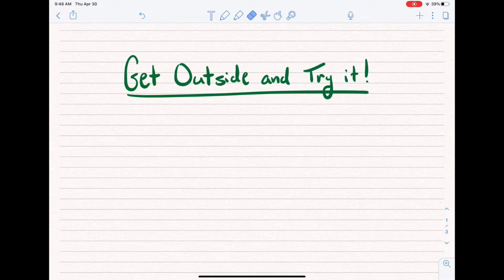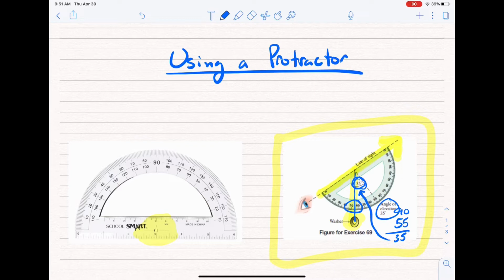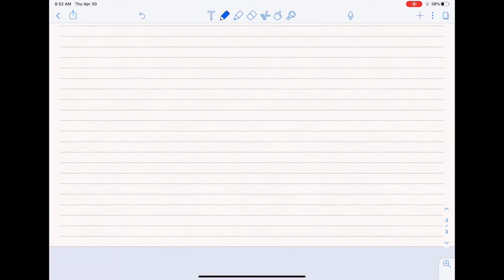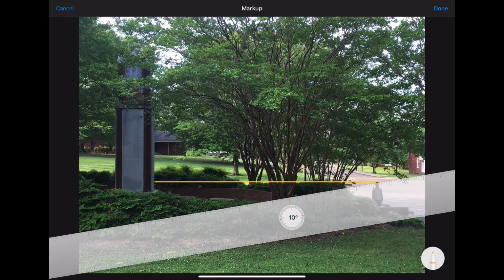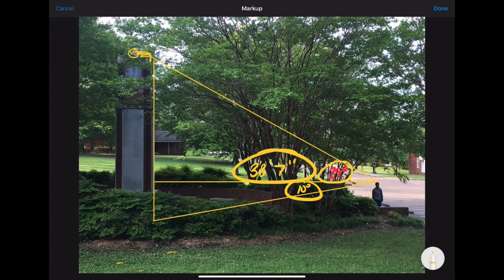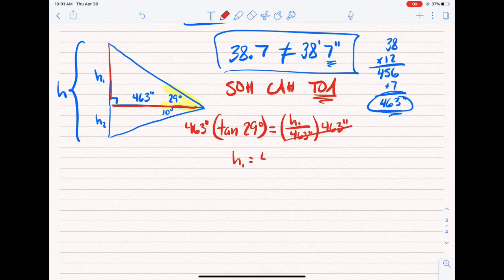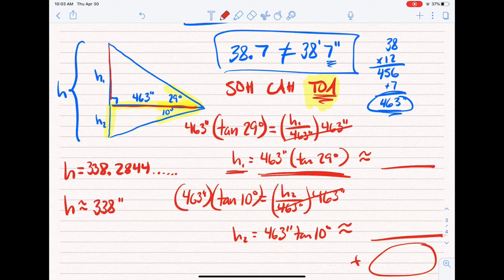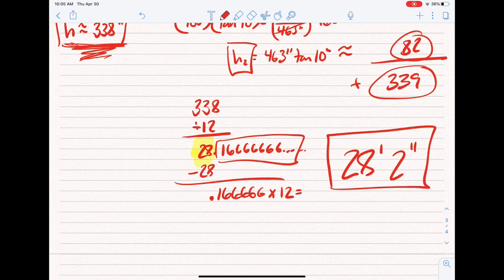Creating a Real World Application Problem - EXAMPLE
This video shows students how to create a real world application problem.